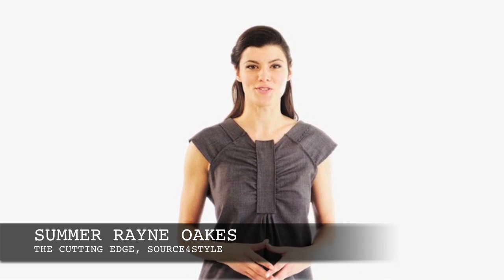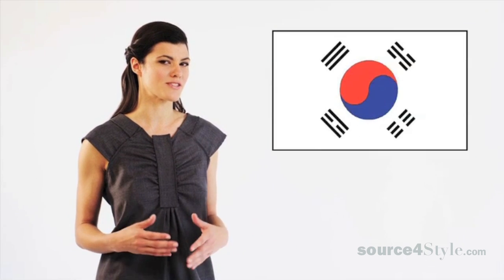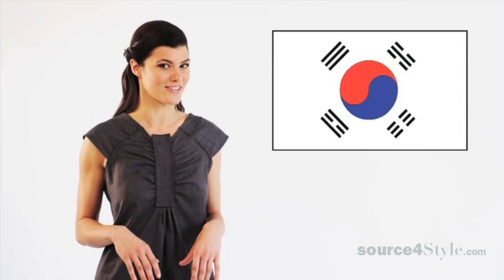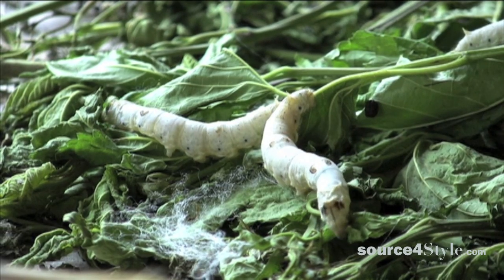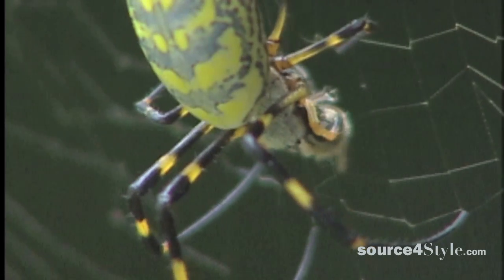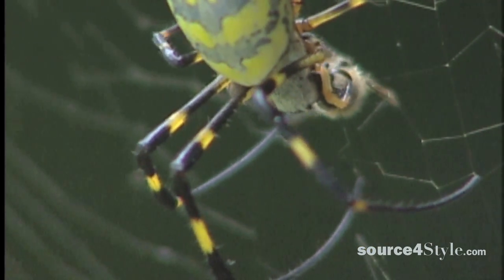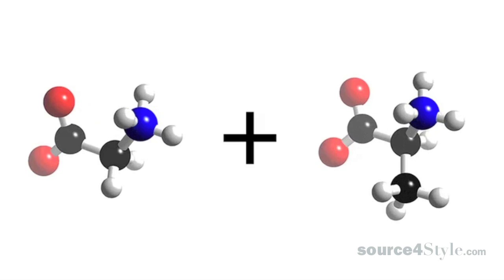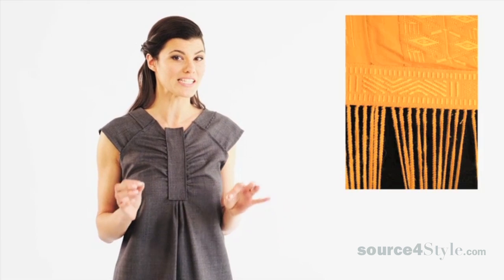How to Milk a Spider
Summer Rayne Oakes of Source4Style explores how to milk a spider in THE CUTTING EDGE: Sustainable Design News in 60 Seconds (or something like that).